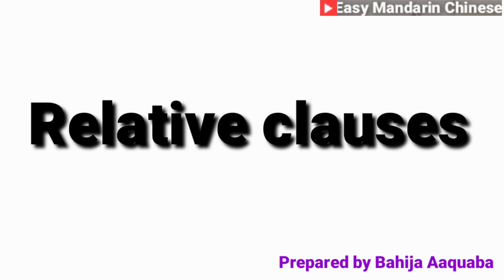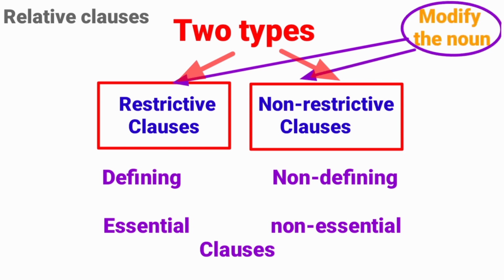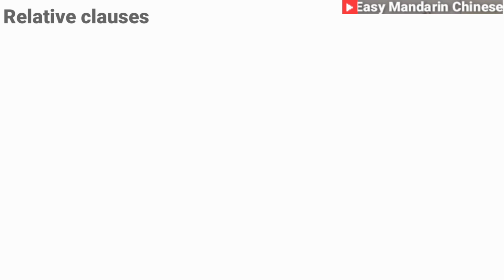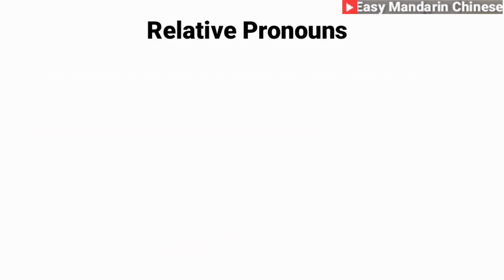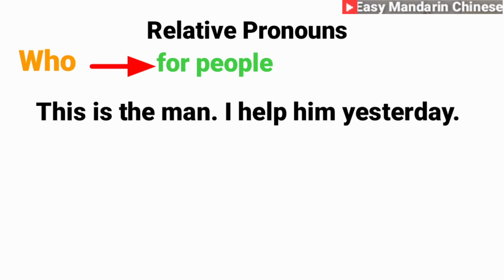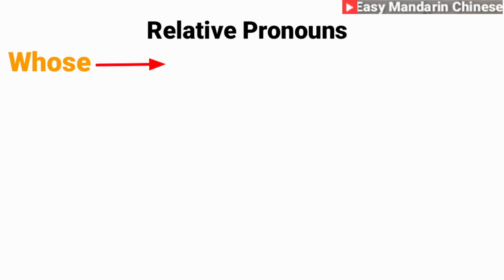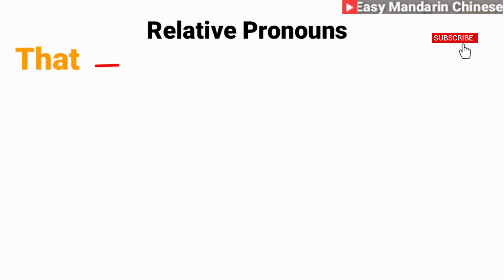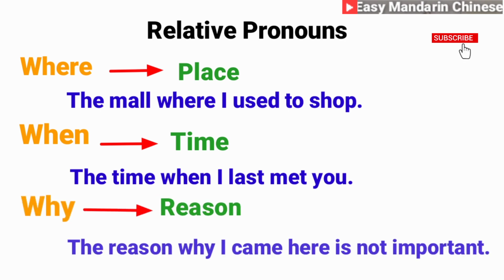Relative clauses ('Restrictive/ non-restrictive'/'defining/non-defining' clauses).'BAC' lessons. ELT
In this video, you're going to learn Relative Clauses, Restrictive and non-restrictive clauses. Relative pronouns (“who,” “whom,” “whose,” “which,” “that,”) Relative Adverbs ( ''when'', ''where'', ''why'') and when to use commas when using relative pronouns. Meaningful Exercises.
If you are looking for a general overview of these things, this video is your best choice.  Enjoy :)
Other lessons: